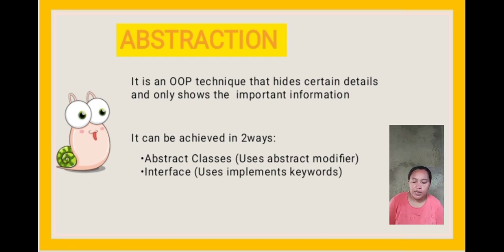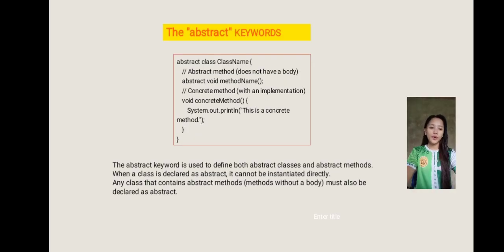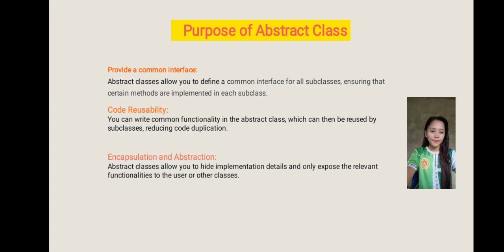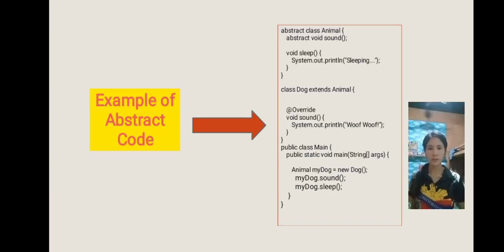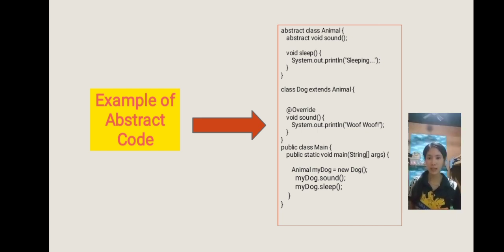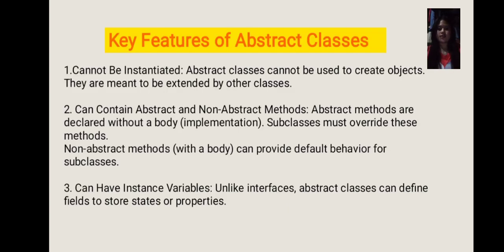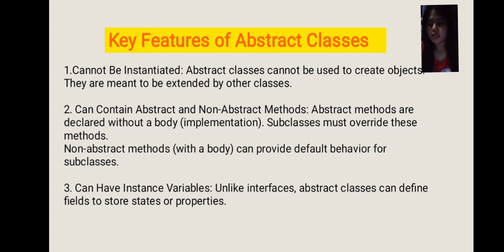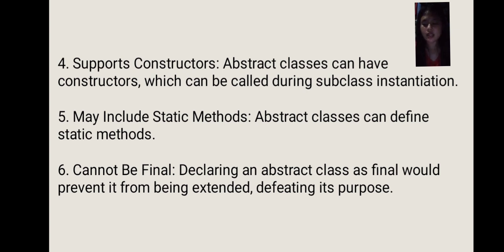OBJECT ORIENTED PROGRAMMING 1 "ABSTRACTION"